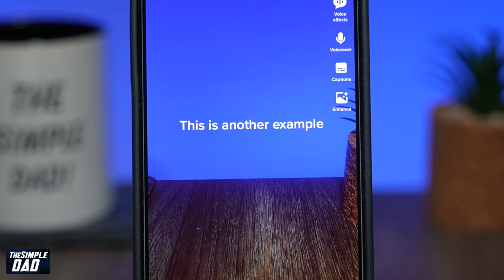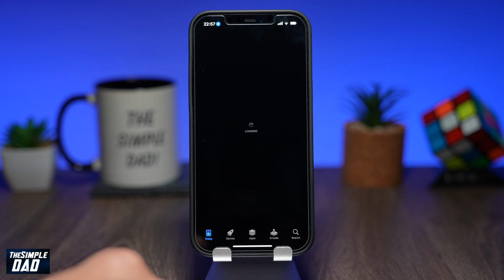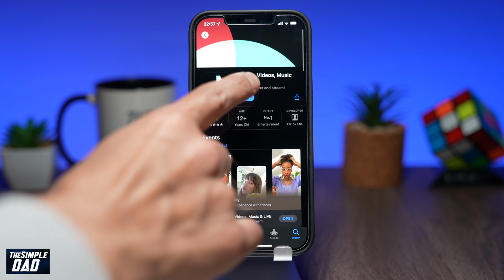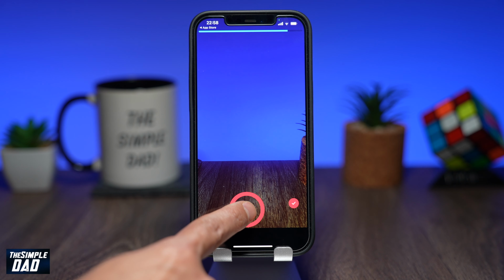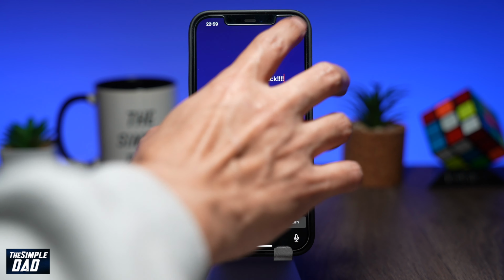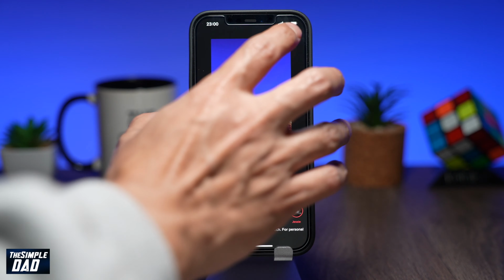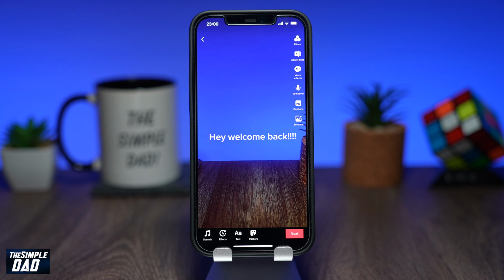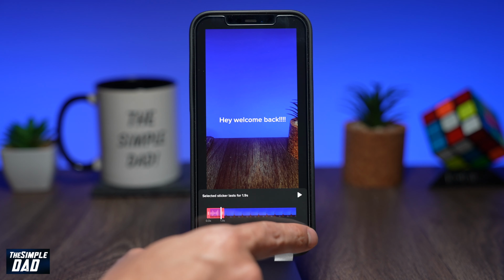How to Do Text to Speech on Tiktok 2022